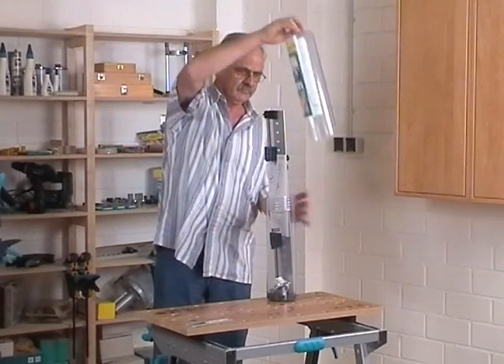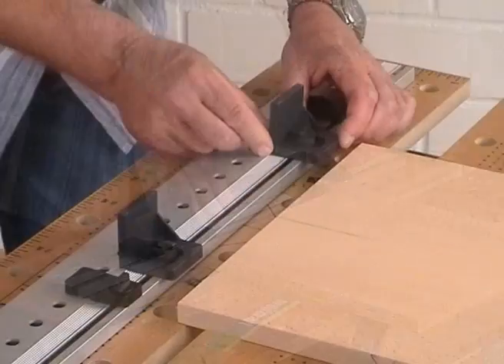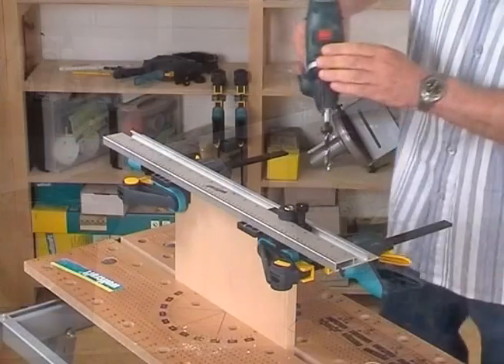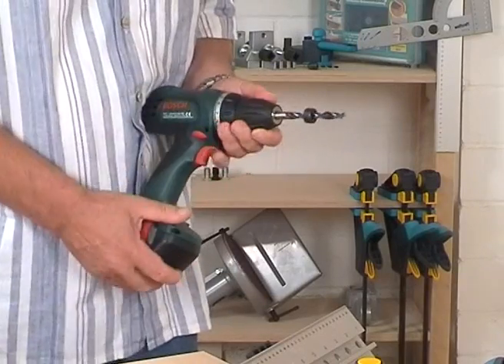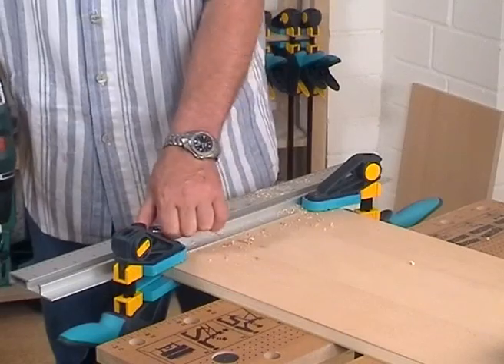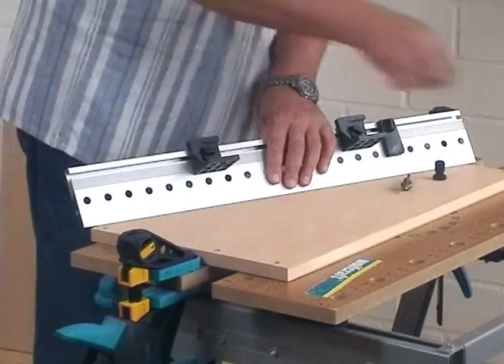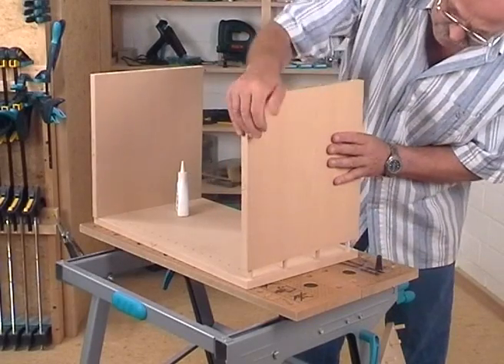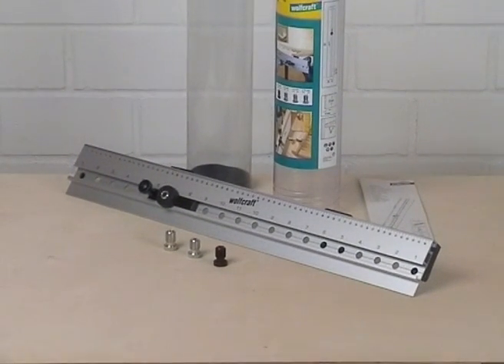wolfcraft Dowelling jig Product Trainer (part no. 4650000)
Drilling gauge for the drilling of:
dowel connections
rows of bores for shelves / cupboards
bores for hinges and braces on furniture

with exchangeable drilling bushes of Ø 5, 6, 8 and 10 mm
joiner right grid dimension, bore pitch of 32 mm
for the dowelling of boards with a length of up to 600 mm in one clamping position and a thickness of 12 - 40 mm